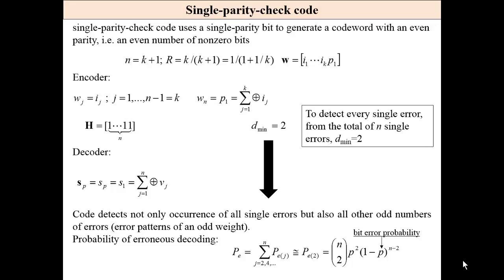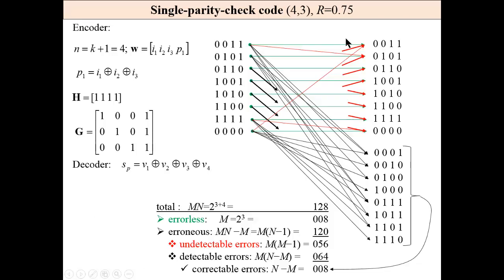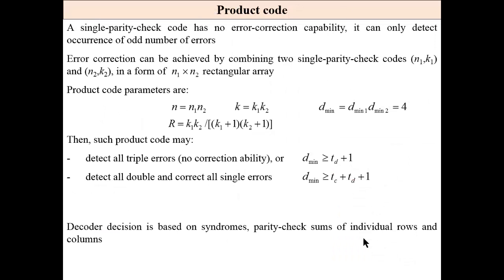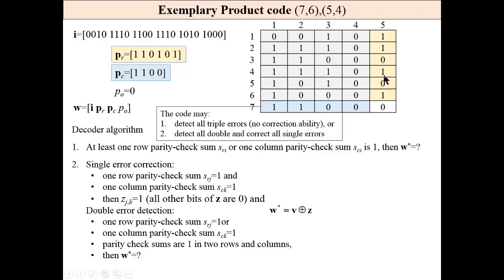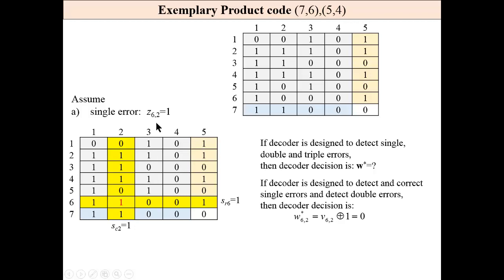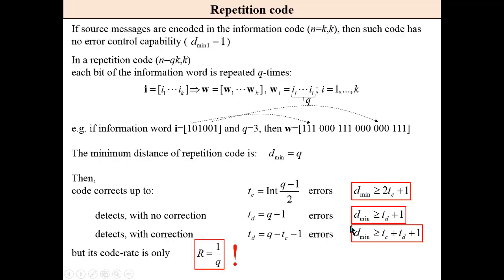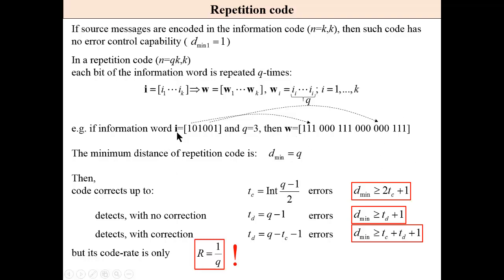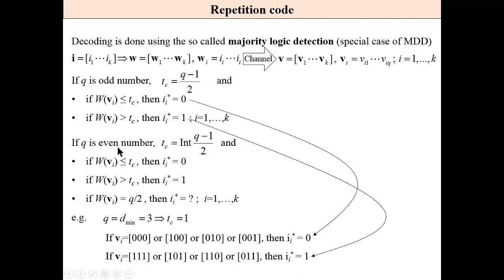Simple error control codes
Single parity-check code, Product and Repetition